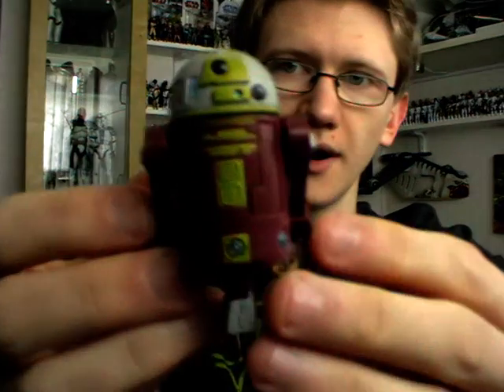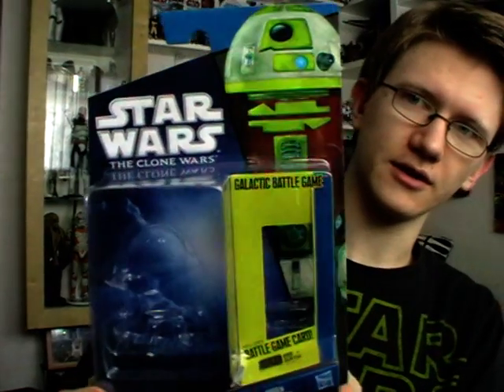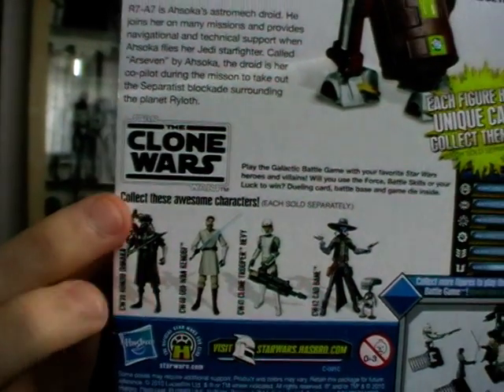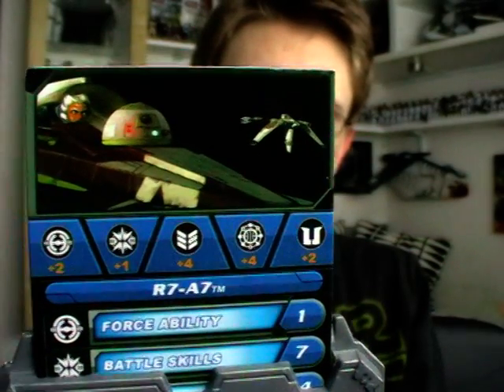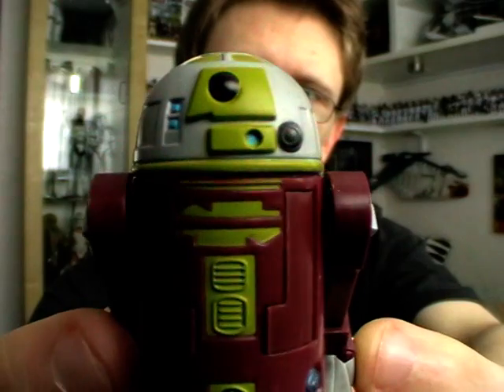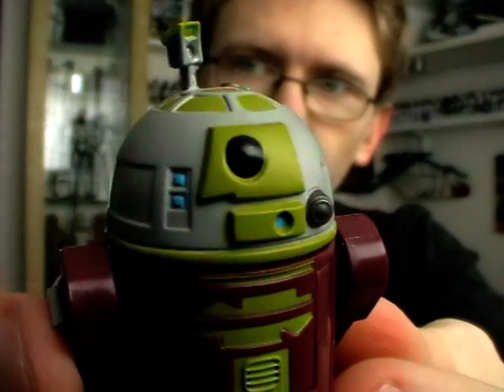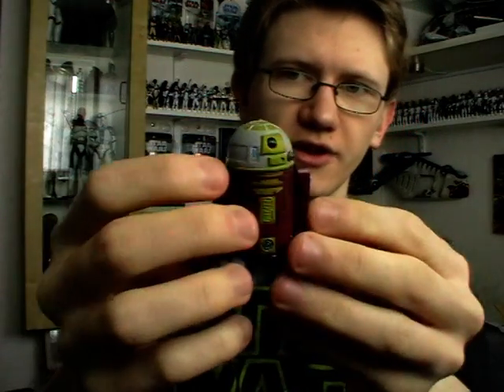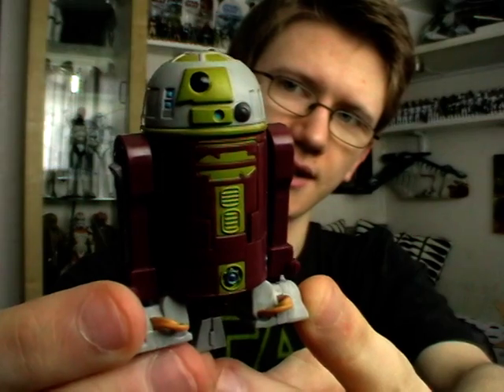R7-A7 (Star Wars: The Clone Wars 2011) Wave 1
R7-A7 is Ahsoka's astromech droid. He joins her on many missions and provides navigational support when Ahsoka flies her Jedi Starfighter. Called "Arseven" by Ahsoka, the droid is her co-pilot during the mission to take out the Separatist blockade surrounding the planet Ryloth.